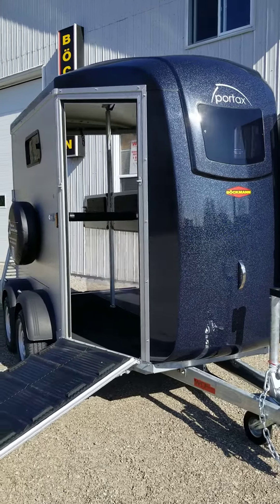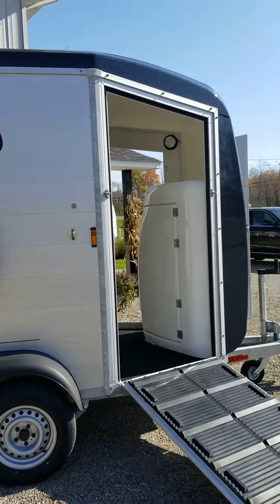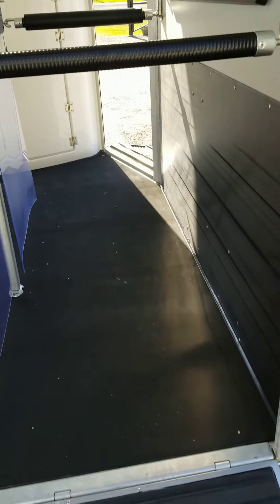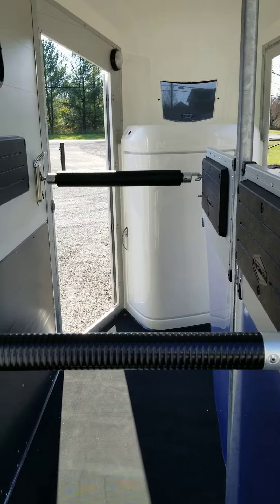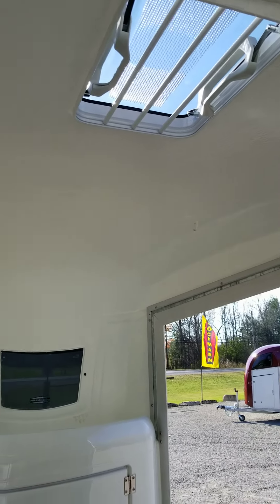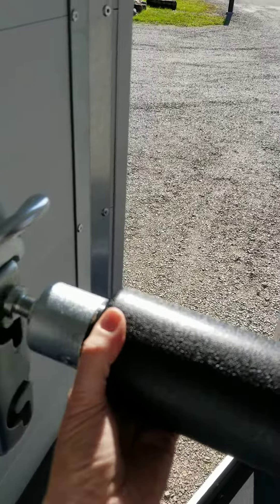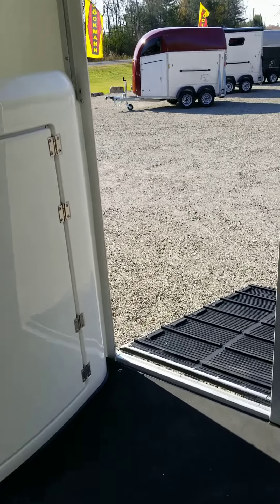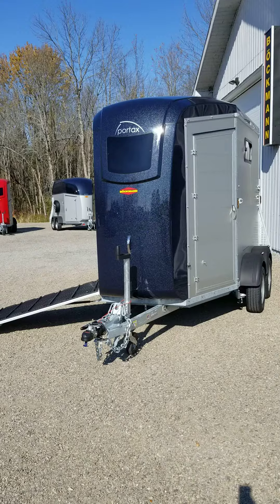2020 Portax K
The Portax K- the choice of Veterinarians! Load your horse from the back via the rear ramp or step-up option, and unload out the front via the front walk-off ramp. A great trailer for training young horses, moving older horses with hind end injuries-so they can weight bear on the forehand- or if you trailer alone- an easy way to exit from the trailer!  Two 33" wide stalls with 7'7" internal height, the Portax feels very spacious inside. Well lit from the Panoramic front window and roof vent + lateral sliding windows, the taller side walls (to support the front walk-off ramp) lead the eye to to consider the trailer to be extra tall. This trailer can easily accommodate large ponies to horses of 18hh (wearing an 84" blanket), with the adjustable chest bar height and rear bar settings that lengthen or shorten the stall. Easily towed behind an SUV, this versatile trailer is a fantastic investment- built to last!